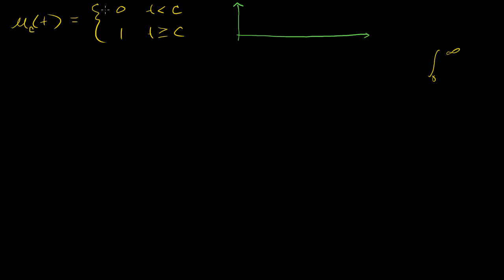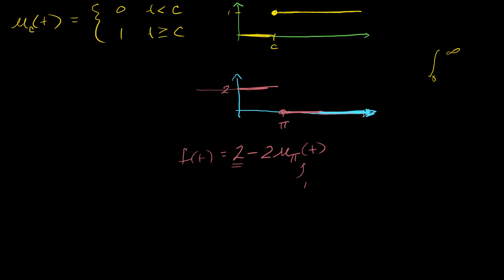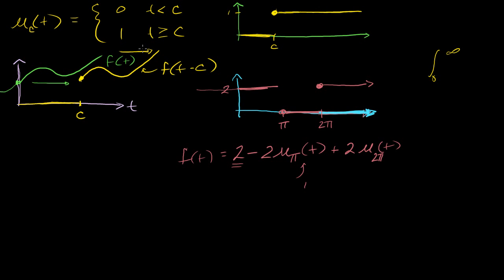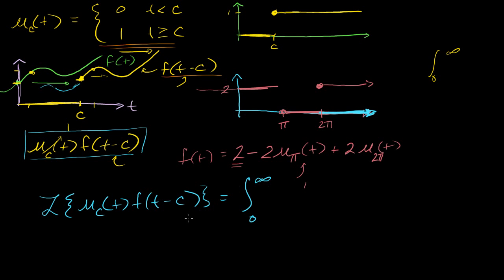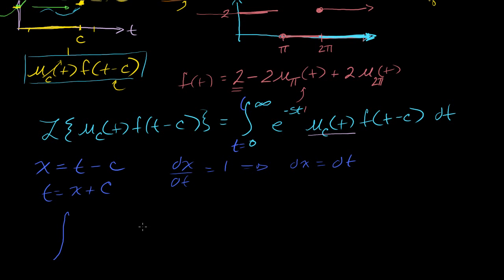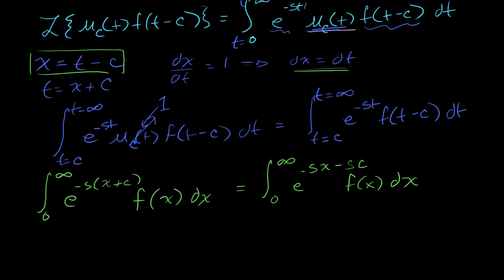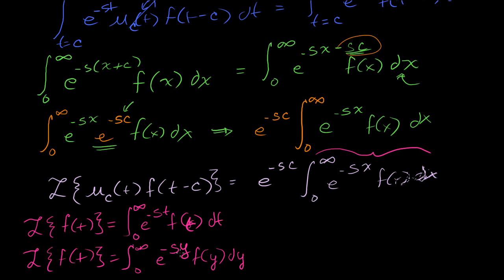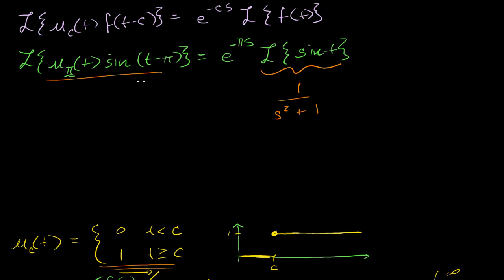Differential Equations Laplace Transform of the Unit Step Function